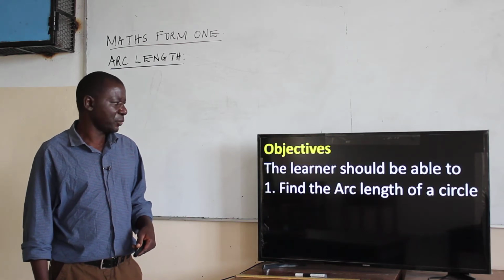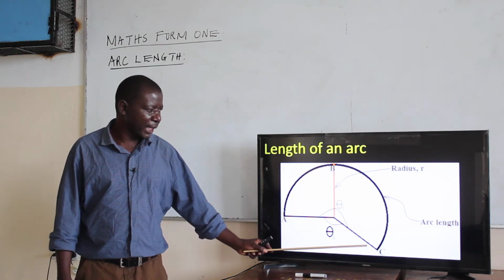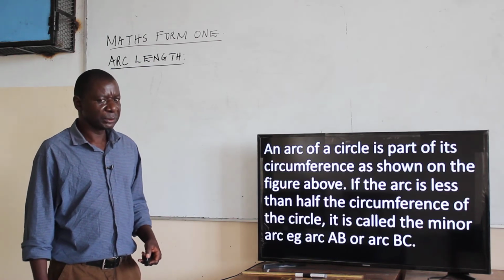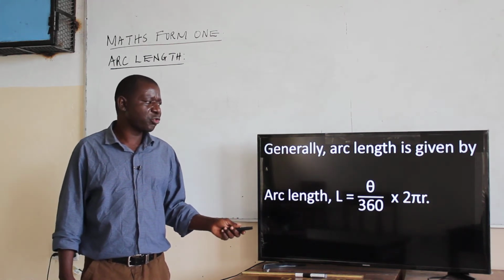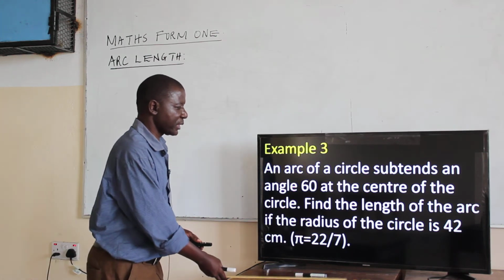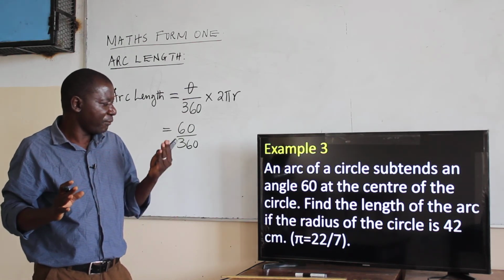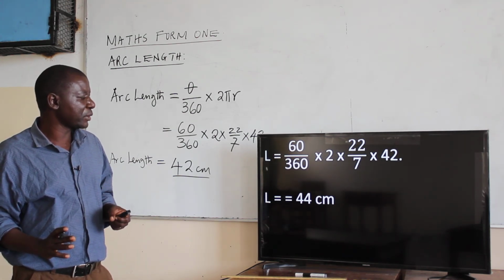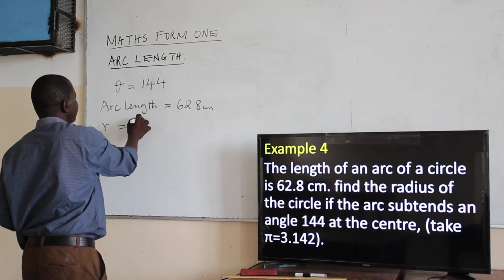AIRED WED 22ND SEC MR JOHA MATHEMATICS FORM 1 LESSON 15 PART 1 ARC LENGTH OF A CIRCLE 15TH JULY 2020